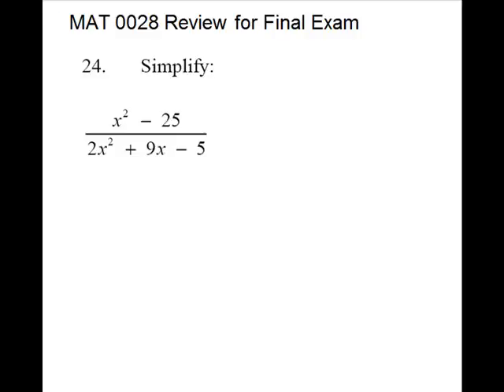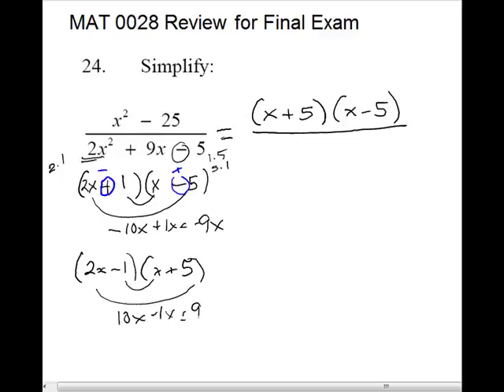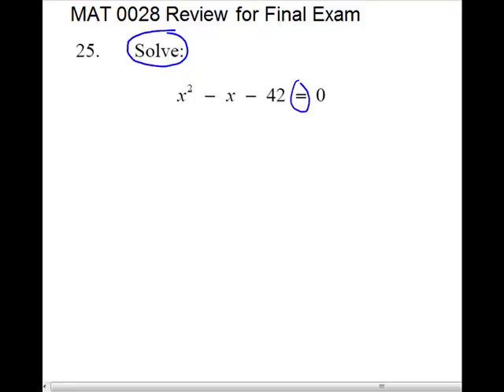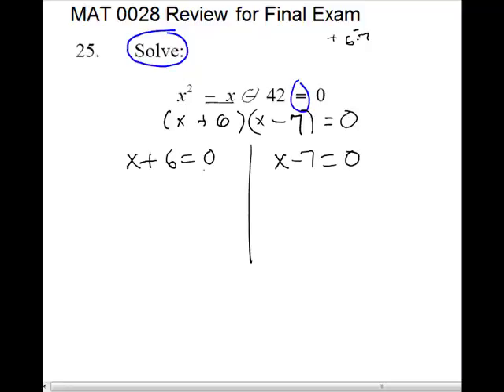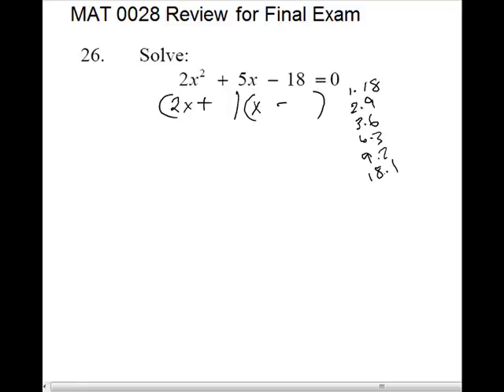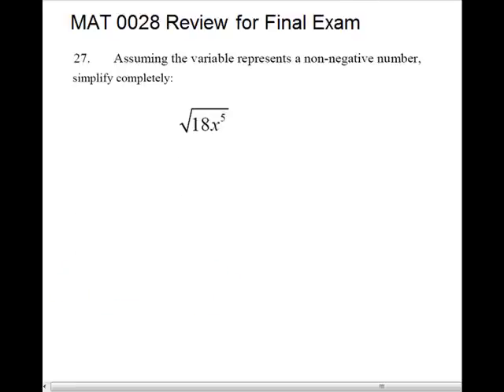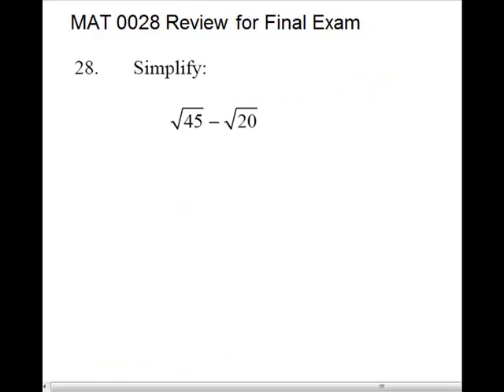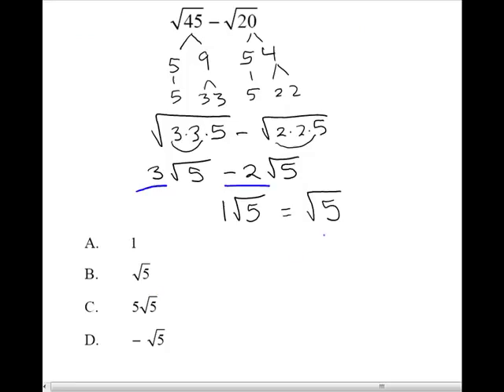MAT 0028 Review for Final Exam (24-28)